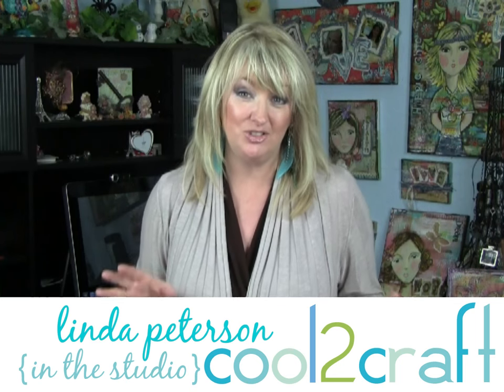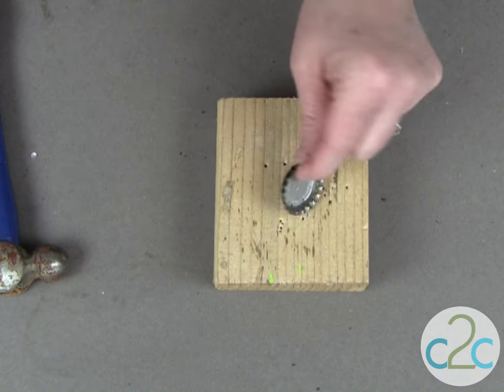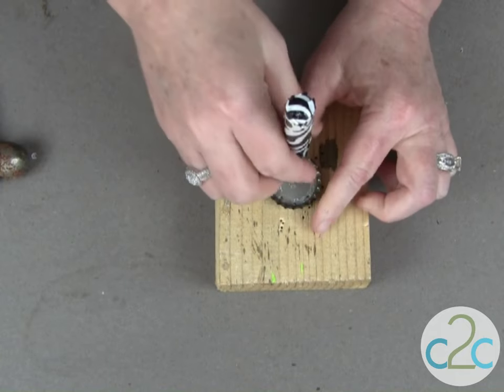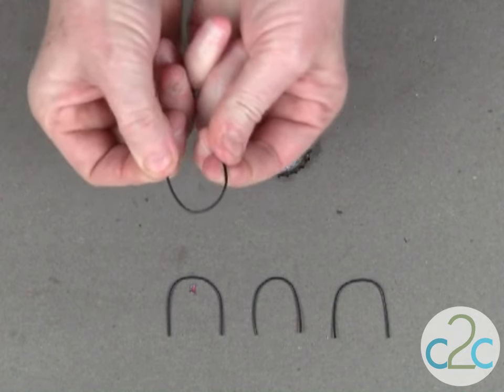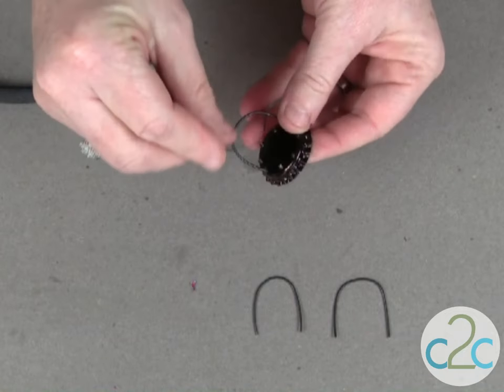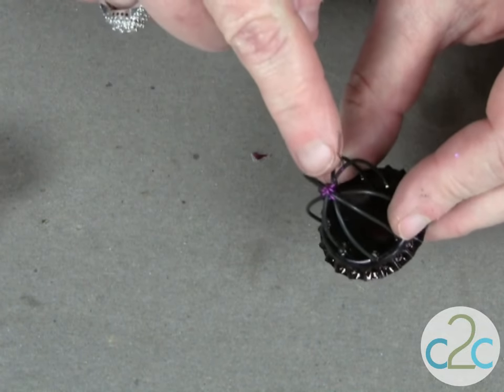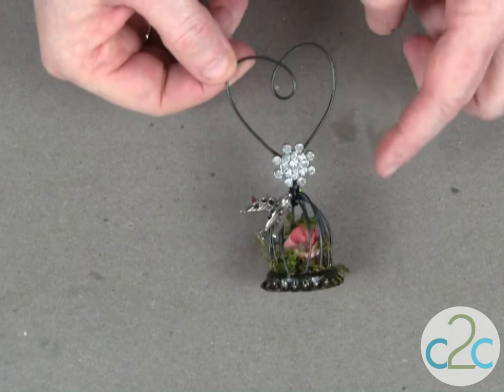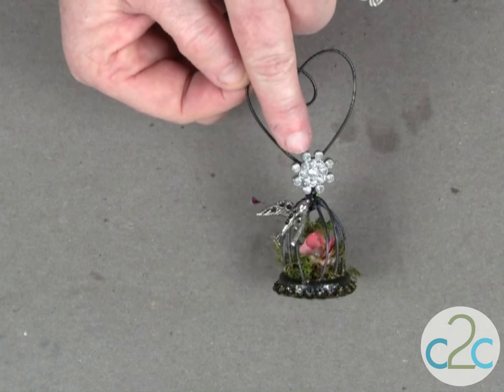How to Make a Bottlecap Birdcage Ornament by Linda Peterson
In this video, Linda Peterson shows how to transform a bottlecap into an adorable mini birdcage blinged with a touch of glitter and jewelry. Featured on Cool2Craft TV.